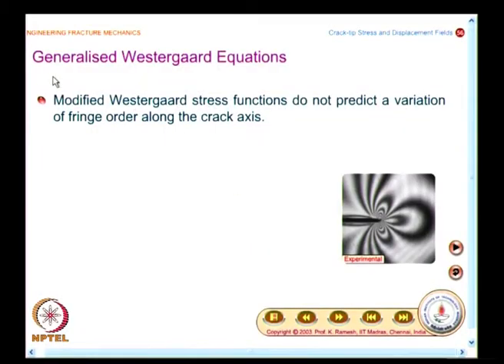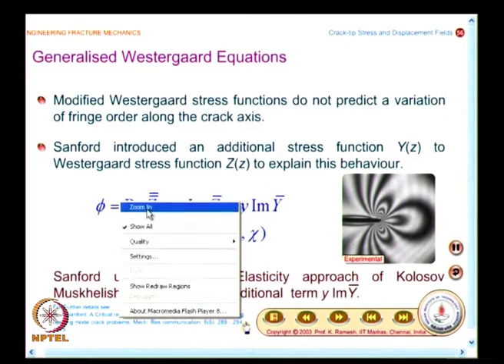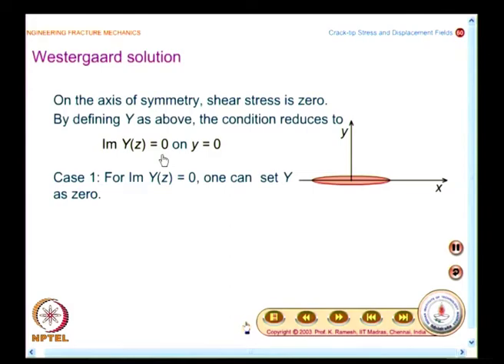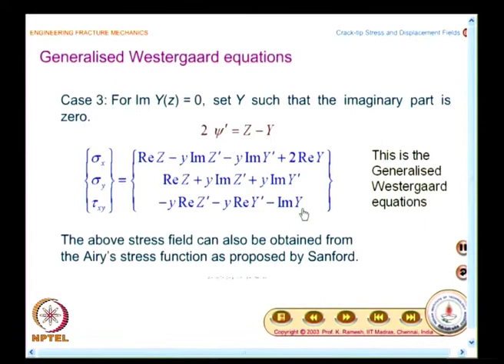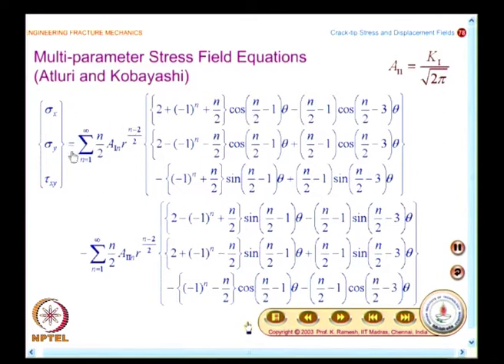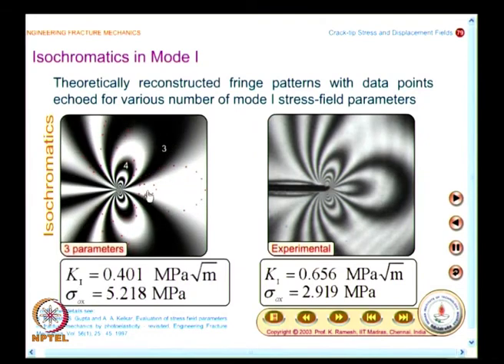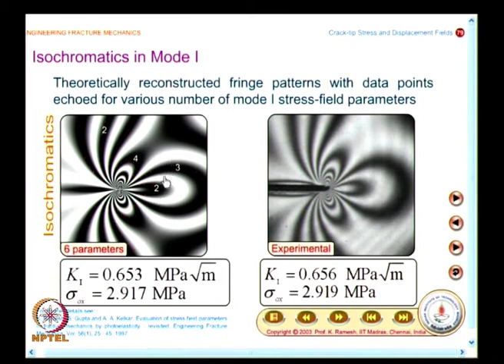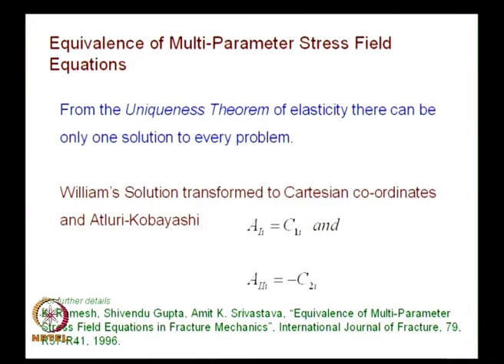Generalized crack tip stress field equations